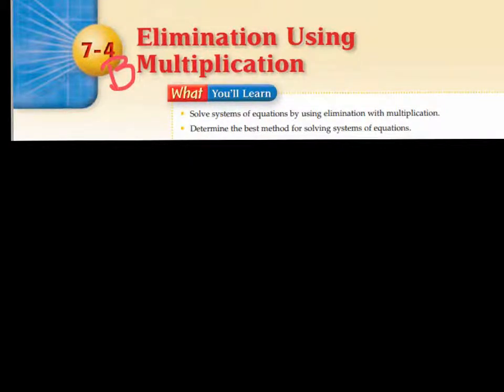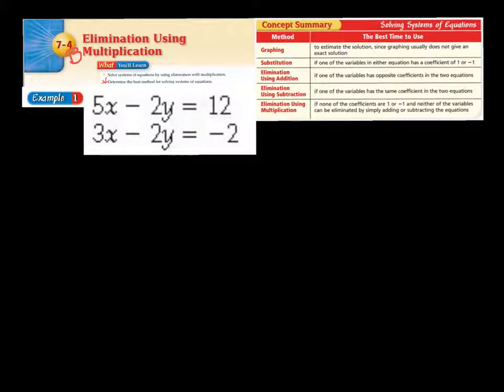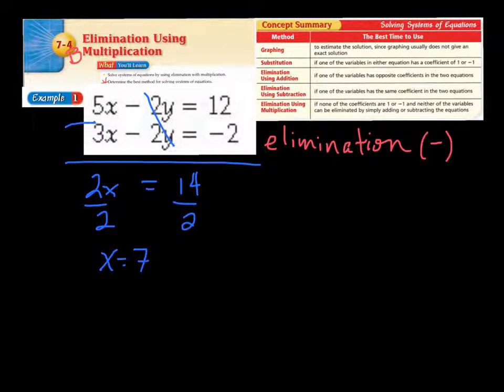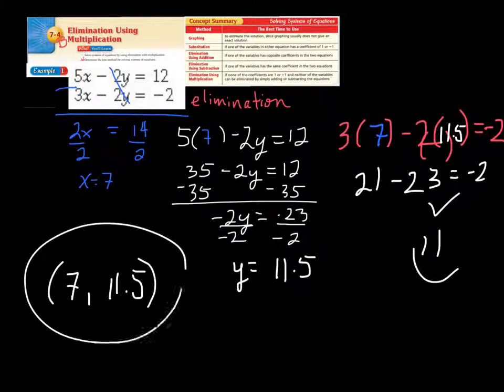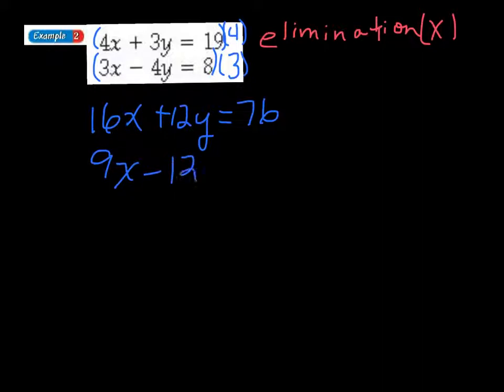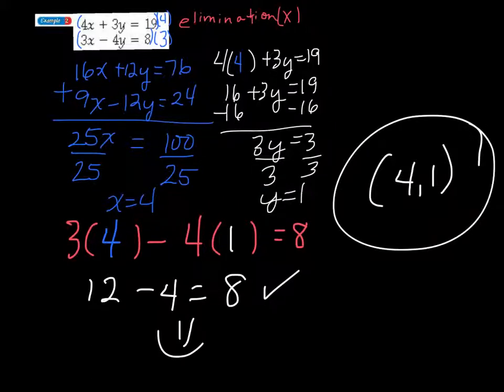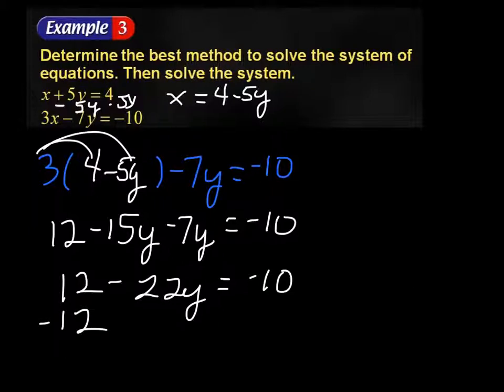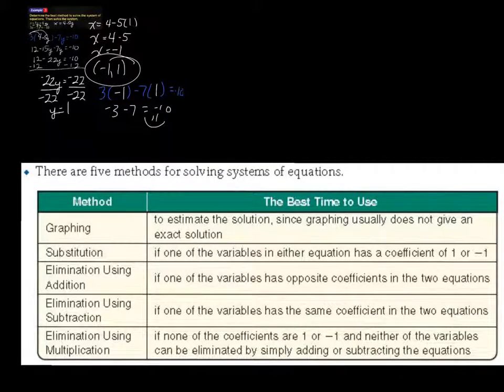7-4B Best Method Solving Linear Systems